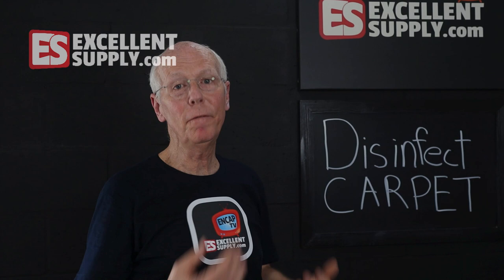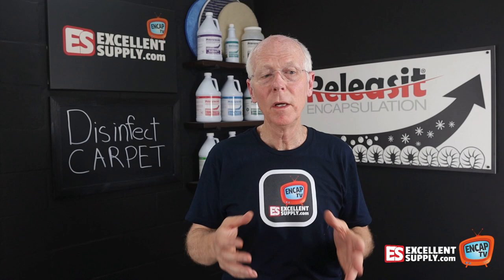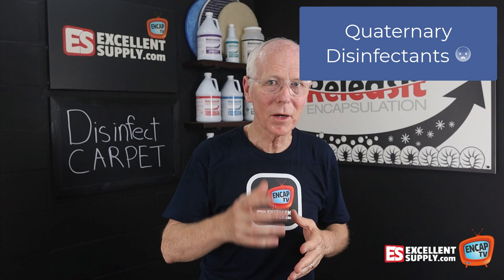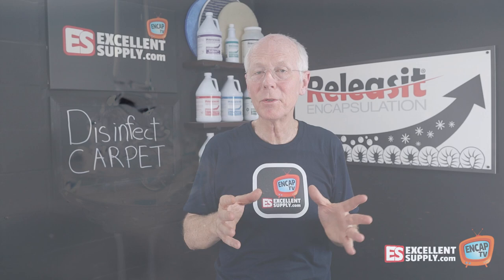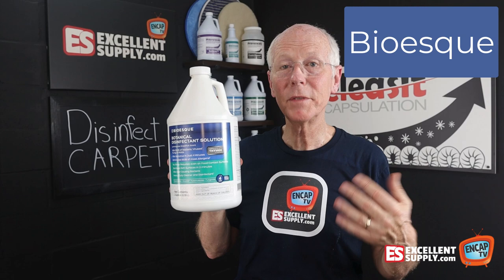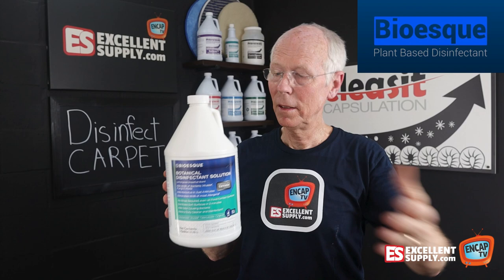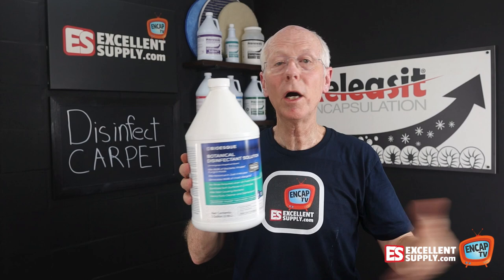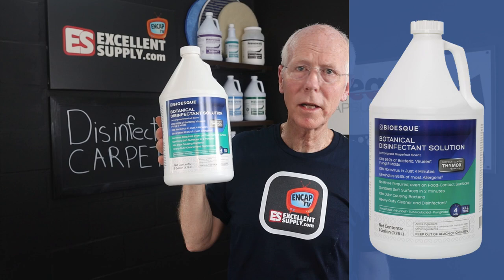How to safely disinfect a carpet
How to safely disinfect a carpet. Remove mold, allergens, and other contaminants with Bioesque — plant based disinfectant.